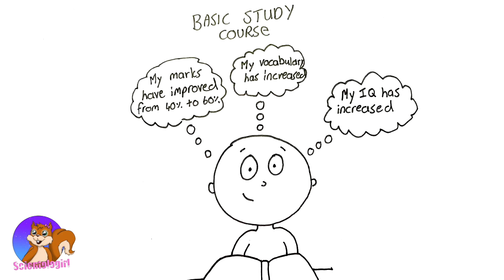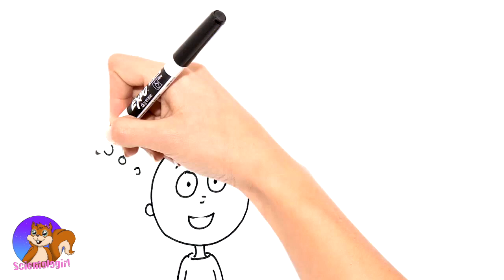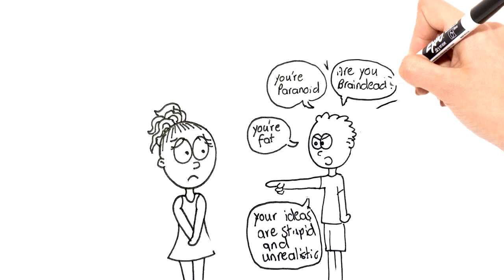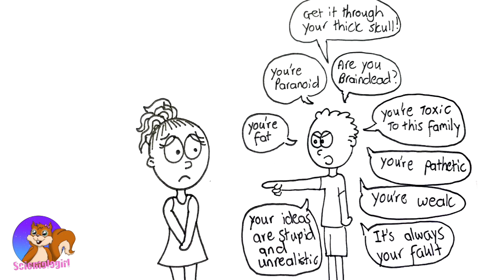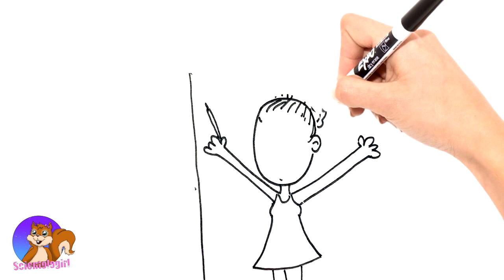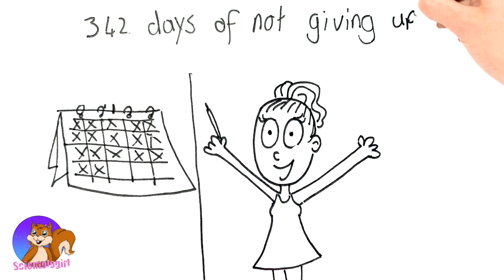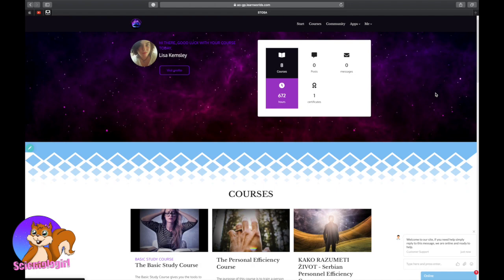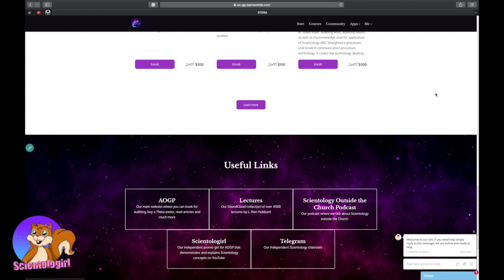DOES INDEPENDENT SCIENTOLOGY WORK??